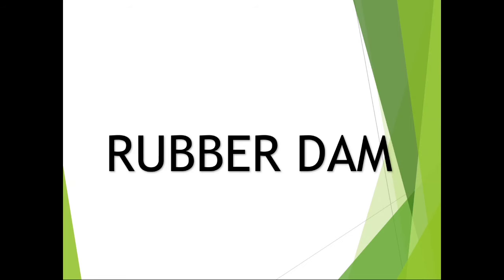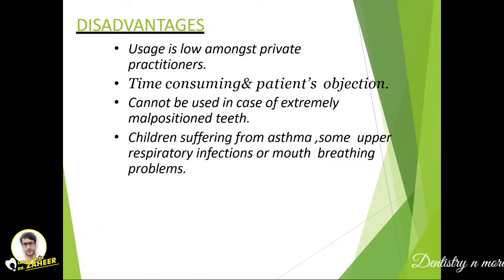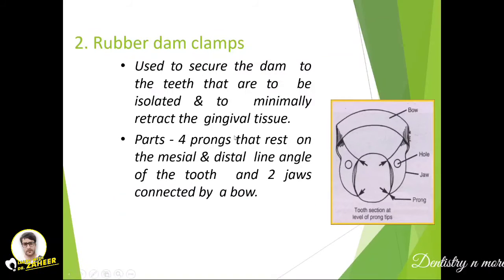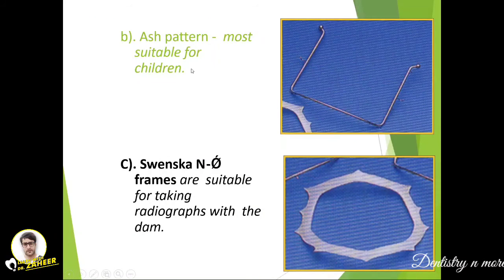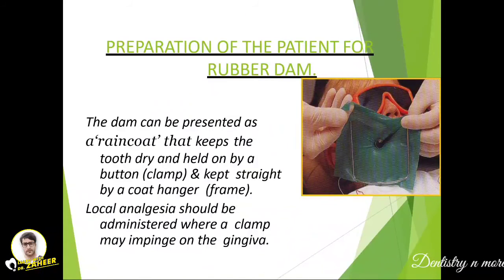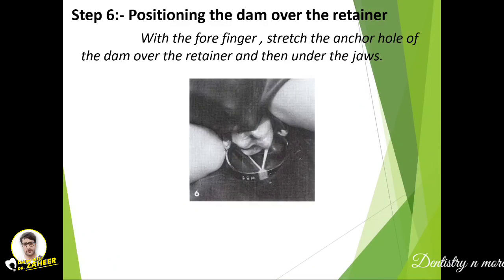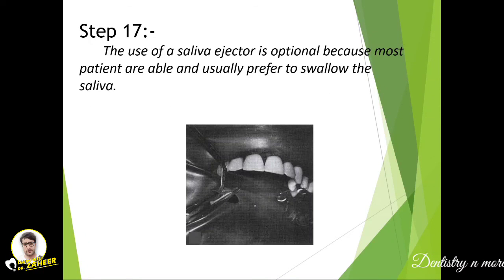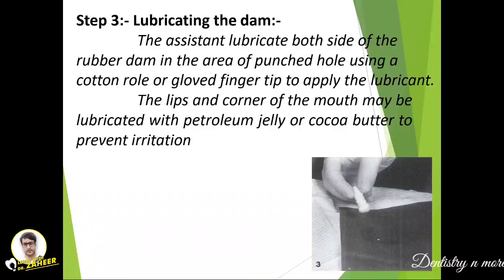RUBBER DAM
A dental dam or rubber dam is a thin, 6-inch (150 mm) square sheet, usually latex or nitrile, used in dentistry to isolate the operative site (one or more teeth) from the rest of the mouth. Sometimes termed "Kofferdam" (from German), it was designed in the United States in 1864 by Sanford Christie Barnum.It is used mainly in endodontic, fixed prosthodontic (crowns, bridges) and general restorative treatments. Its purpose is both to prevent saliva interfering with the dental work (e.g. contamination of oral micro-organisms during root canal therapy, or to keep filling materials such as composite dry during placement and curing), and to prevent instruments and materials from being inhaled, swallowed or damaging the mouth. In dentistry, use of a rubber dam is sometimes referred to as isolation or moisture control

2)Oral medicine & Radilology

3)Oral pathology

4)Pedodontics

5)Orthodontics

6)Public health dentistry

7)Conservative dentistry

8)Endodontics

9)Prosthodontics

11)Periodontics